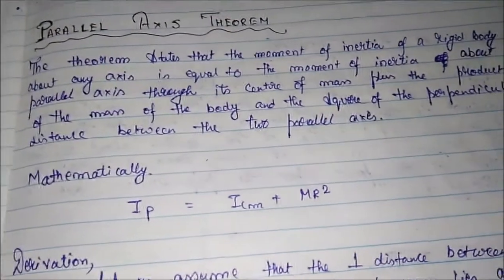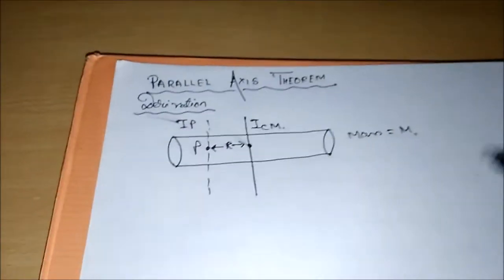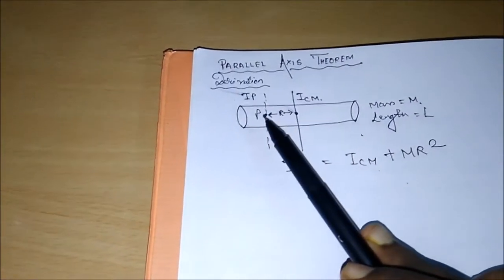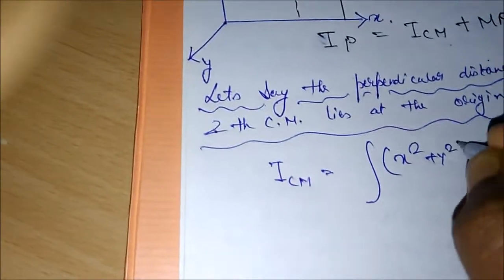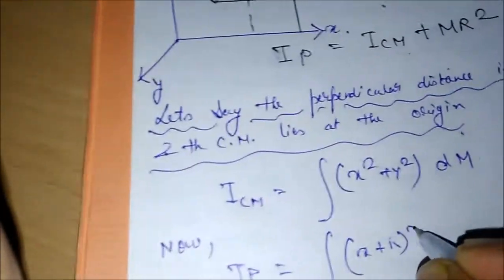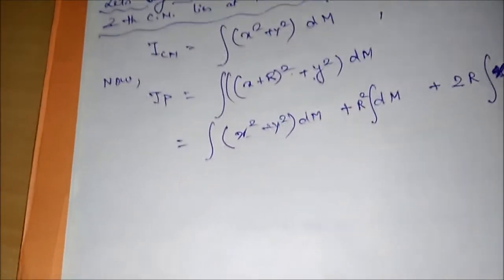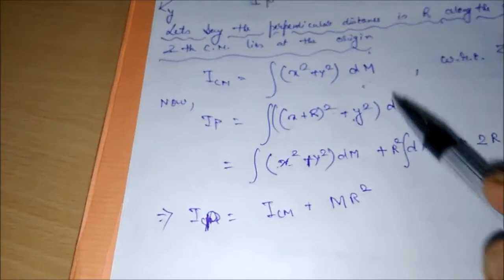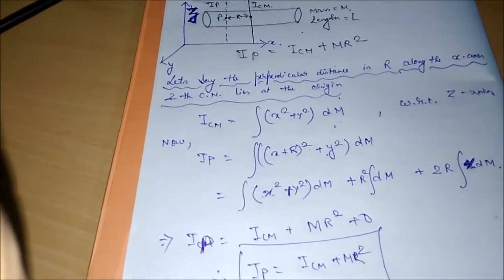Parallel Axis Theorem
Introduction and Derivation of Parallel Axis Theorem